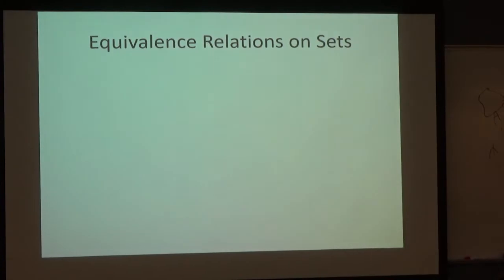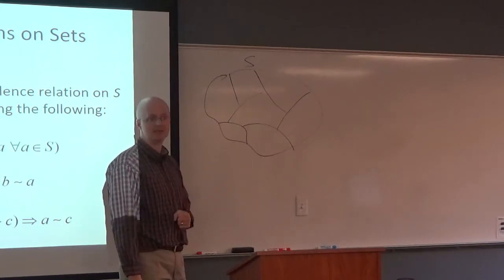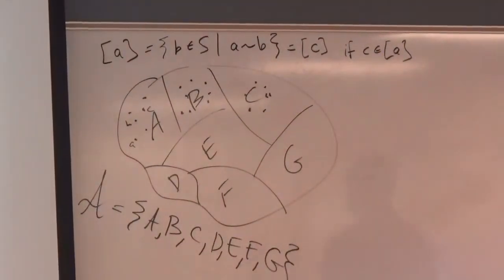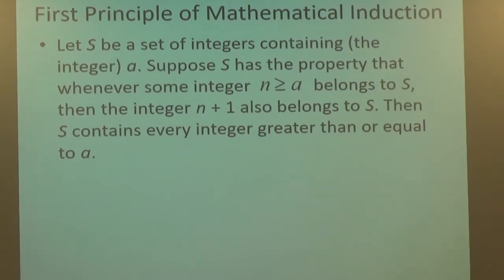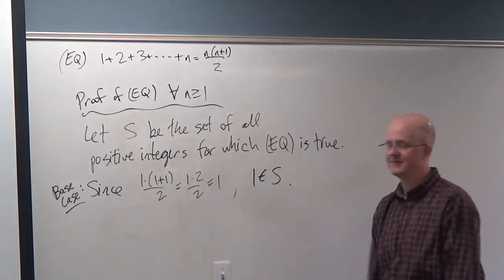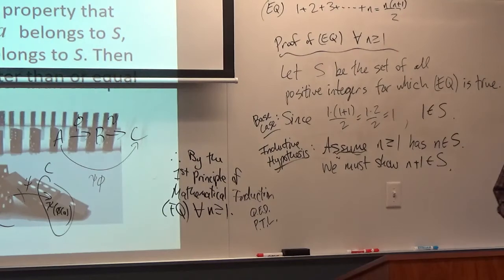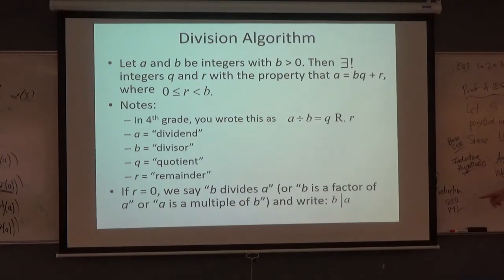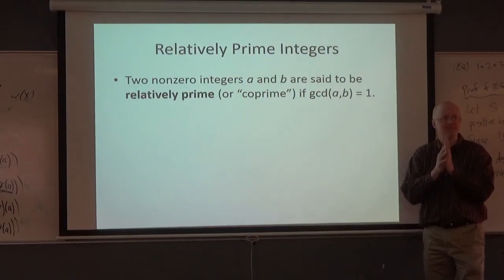Abstract Algebra, Lec 2B: Equivalence Relations, Partitions, Induction, Foundational Number Theory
"Contemporary Abstract Algebra", by Joe Gallian Amazon Prime Student 6-Month Trial Abstract Algebra Playlist

(0:00) Equivalence Relations and Partitions.
(9:57) Story about Gauss adding up the first 100 integers in his head.
(13:03) Use (the first principle of) mathematical induction to prove that the sum of the first n integers is n(n+1)/2.
(23:15) Mention well-ordering principle is an axiom.
(23:25) Number theory: division algorithm, dividend, divisor, quotient, remainder, divides, factor, multiple, prime, composite, fundamental theorem of arithmetic, greatest common divisor (gcd), gcd is a linear combination, gcd in terms of prime factorization, relatively prime (coprime) integers.

Bill Kinney, Bethel University mathematics department